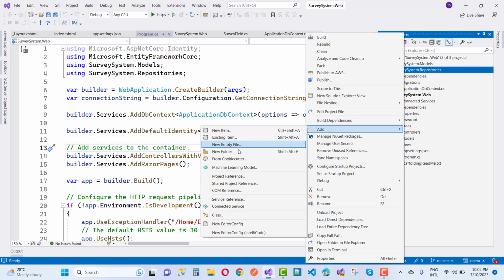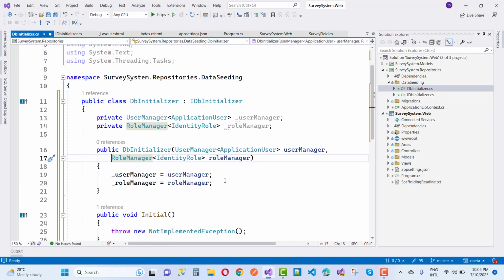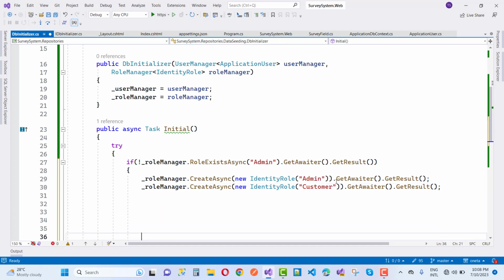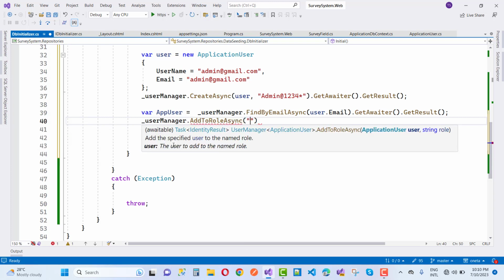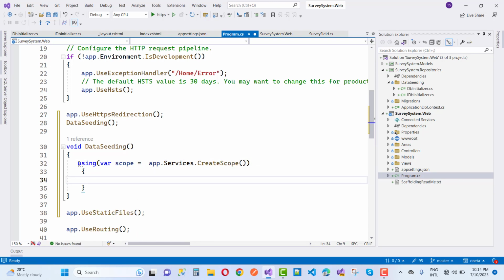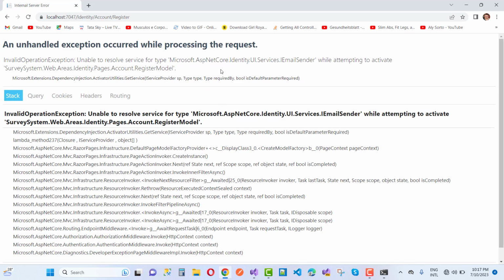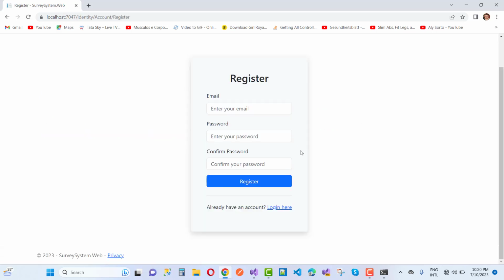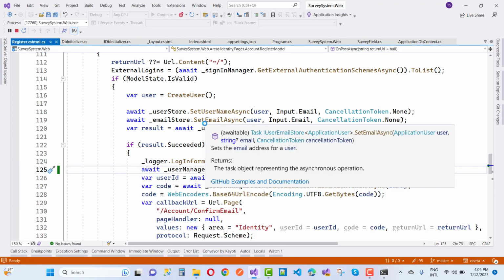ASP.NET CORE 7.0: Online Survey System Project | Day-3 | beginner to advance tutorial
In this video, I am going to teach you the following topics of the projects
0:00:00 Seed Default Admin and role for the application
0:10:52 Create a New user in a Role